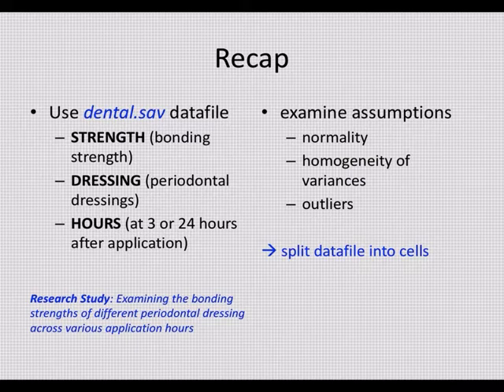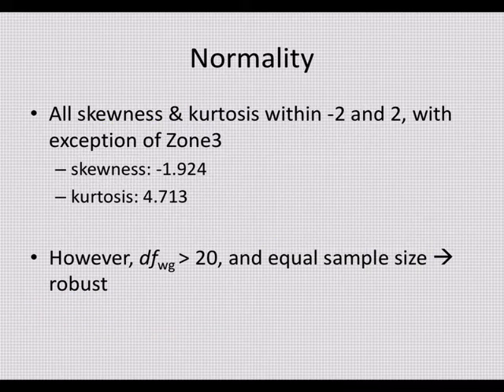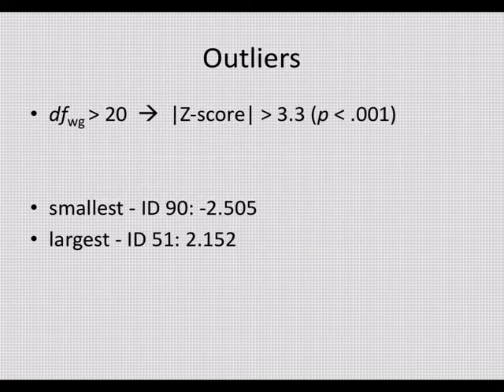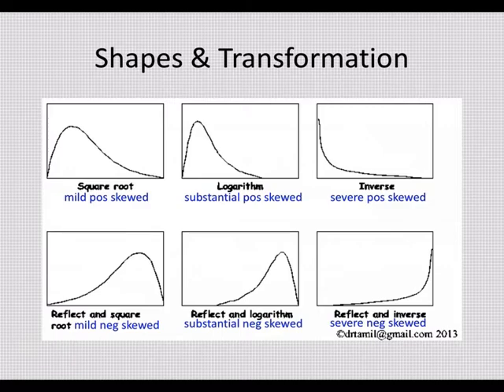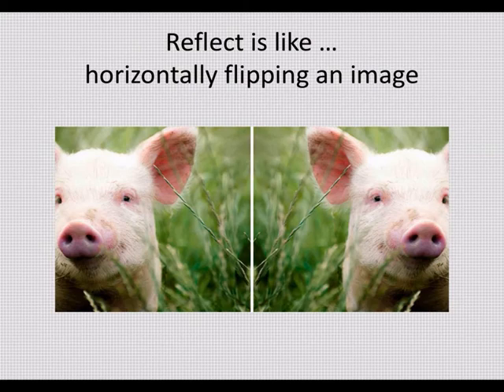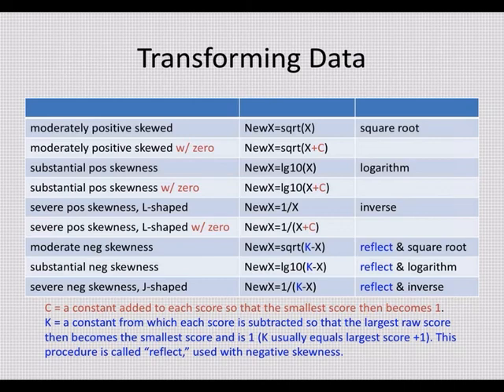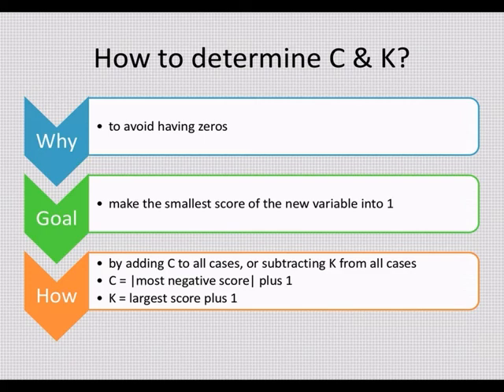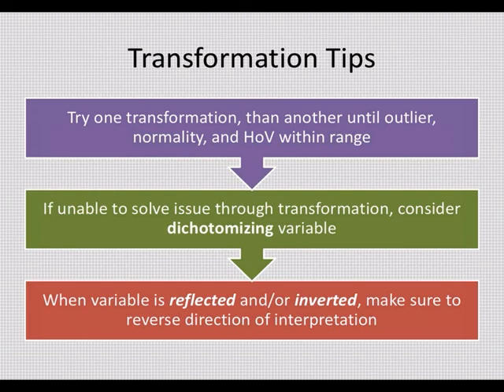Data Transformation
[sc-wk5m]